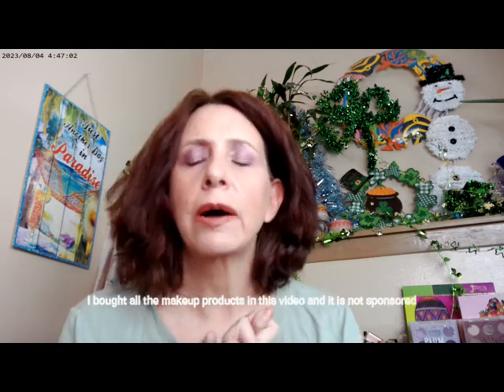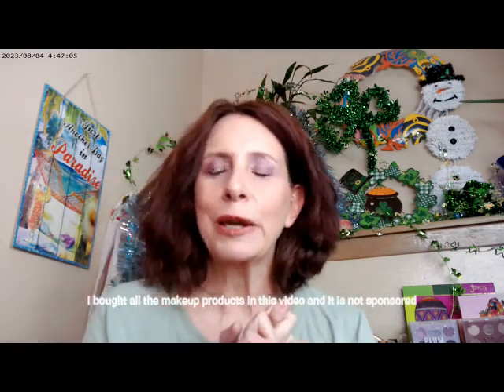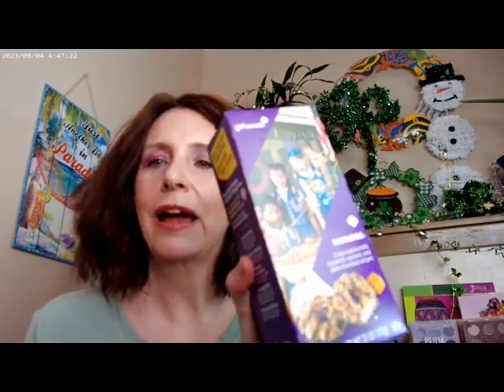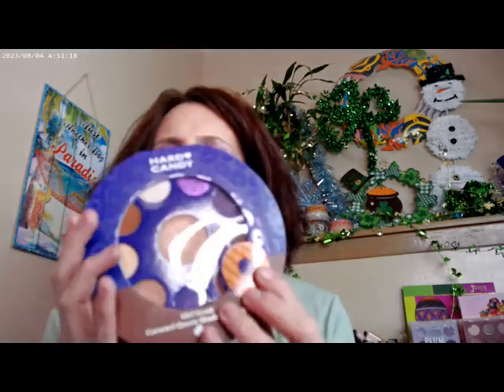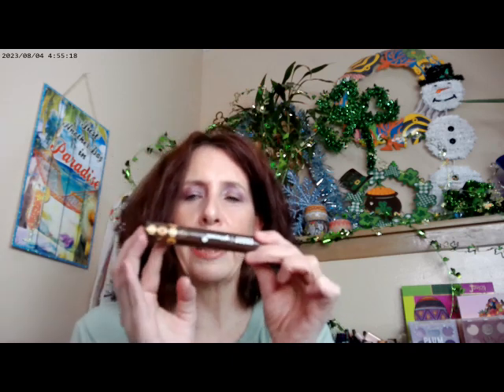Girl Scout Makeup Samoa Palette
Hard Candy Glamoflauge Buff, LYS LN3 Concealer,Hardcandy Coconut Carmel Lip,Hard Candy Instapout Lip Gloss Sunkissed,Hard Candy Sweet Tea Bronzer,Hard Candy Who is She  and Be Real Blush, Hard Candy Girl Scout Trefoils Highlighter,Hard Candy Indulgent Volumizing Mascara Brown, Essence Thick & Wow Brow Carmel Blonde,Hard Candy Carmel Queen Shadow Palette,Hourglass Universal Powder, Supergoop Glowoil SPF 50,Hard Candy Sheer Envy Glowy Primer, Milani Make It Dewy Setting Spray